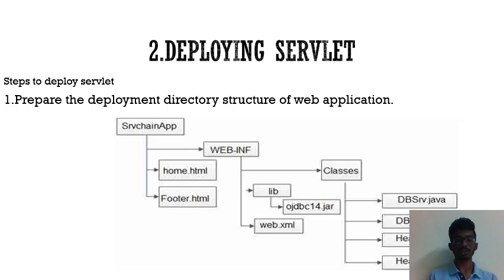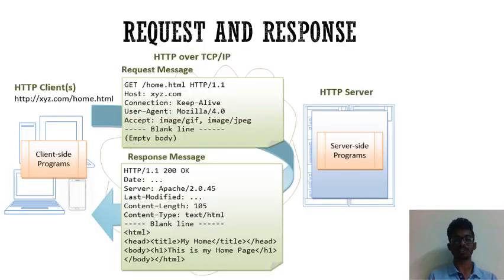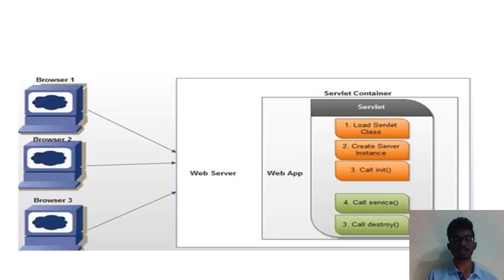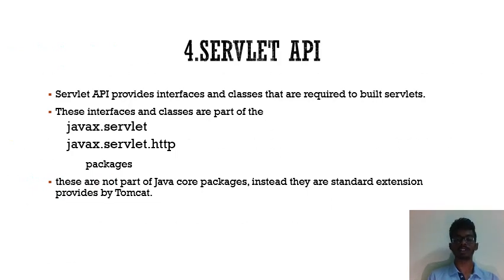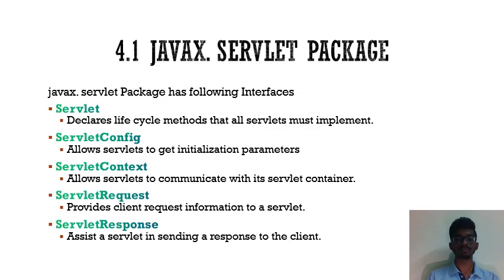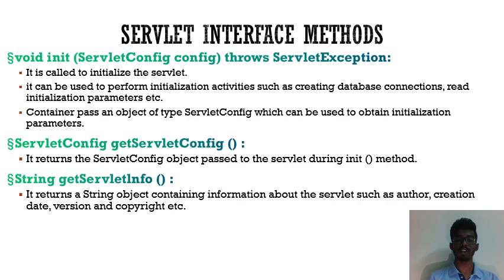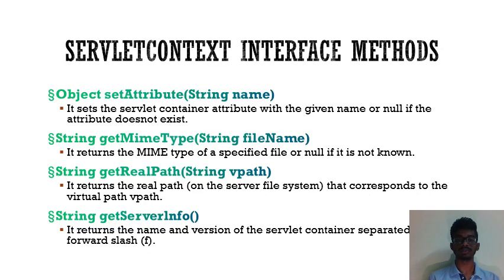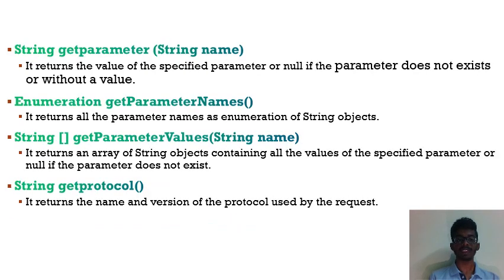Advanced Java Programming MID2